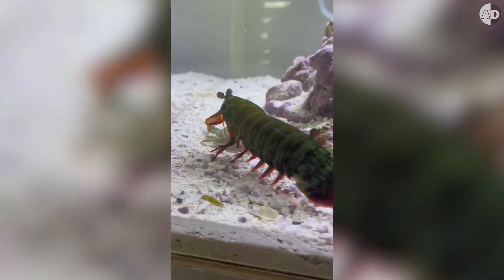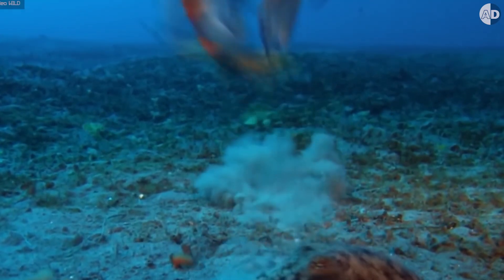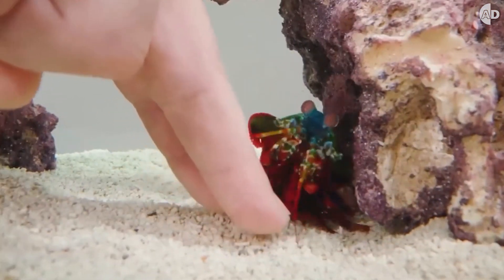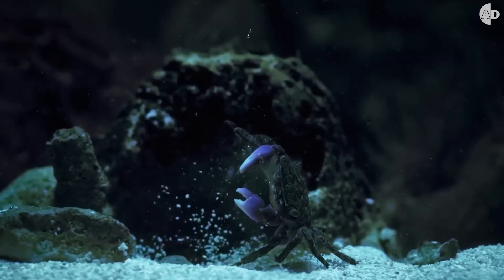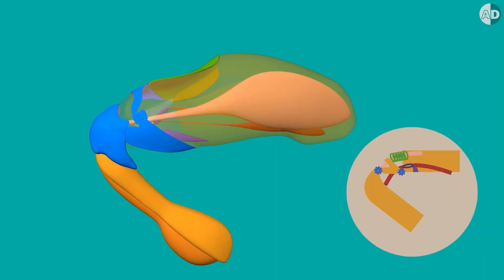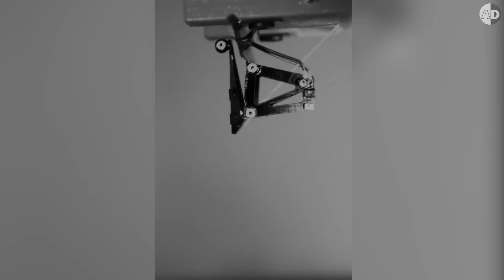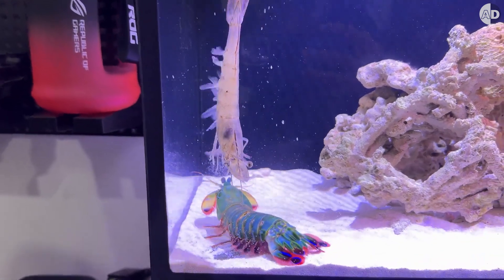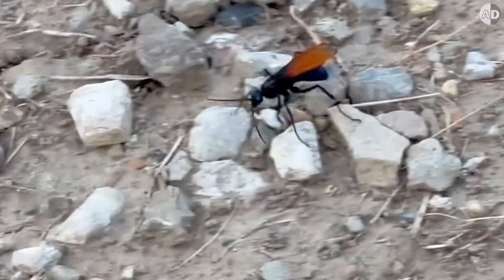Mantis Shrimp Smasher: Punching Harder Than Steel!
Meet the Peacock Mantis Shrimp, the ocean’s ultimate predator with the fastest punch in the animal kingdom! This tiny powerhouse strikes with the force of a bullet and enough power to crack hard shells and exoskeletons. But what makes this punch so fast? It’s all thanks to a spring-loaded mechanism in its limbs that releases energy for ultra-fast acceleration. Discover how this shrimp’s punch can even outperform robots designed to mimic it!